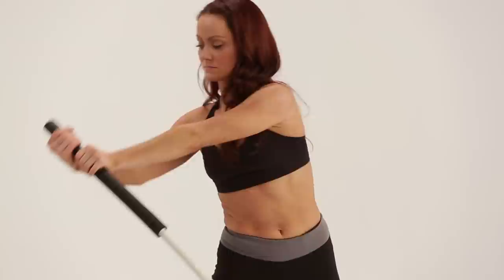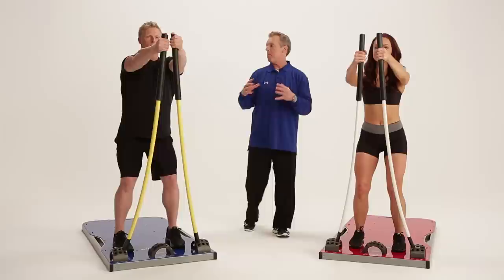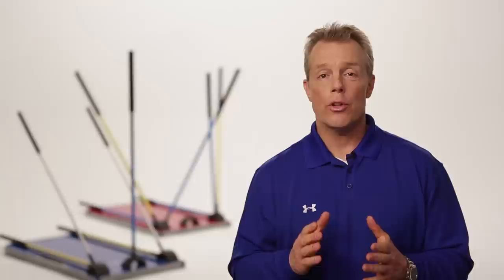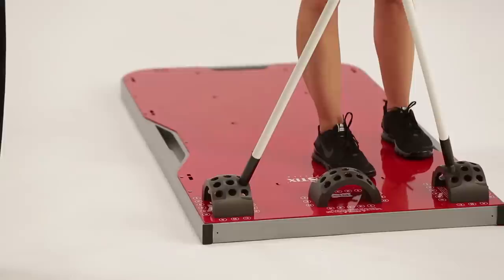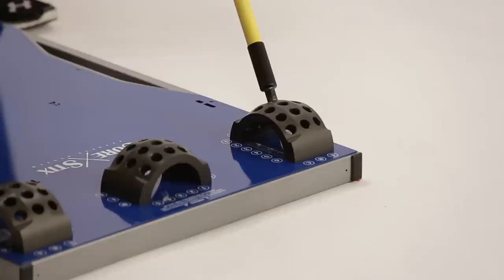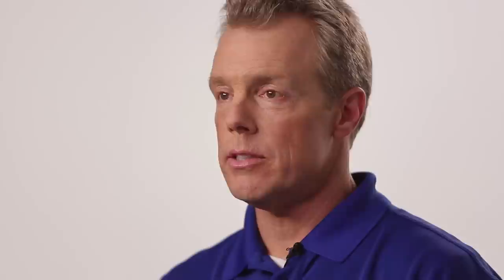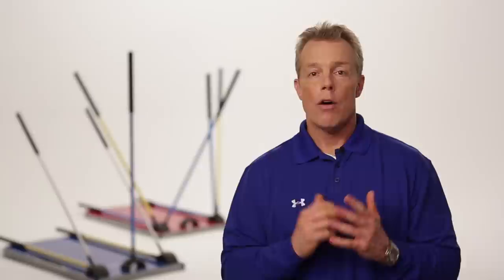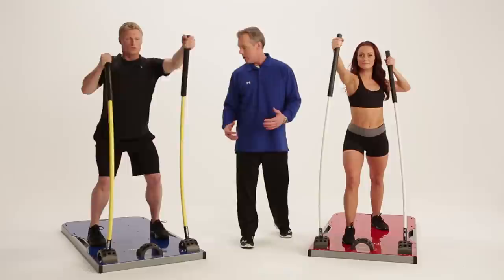Exclusive Gunnar Peterson Core Stix Instructional Video - Introduction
World renowned celebrity and professional athlete trainer Gunnar Peterson provides an introduction to Core Stix.